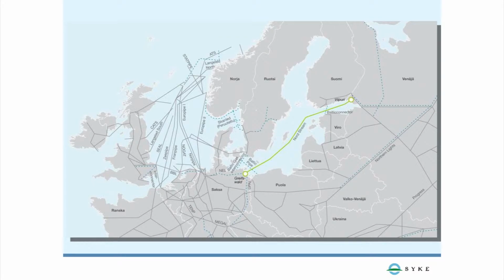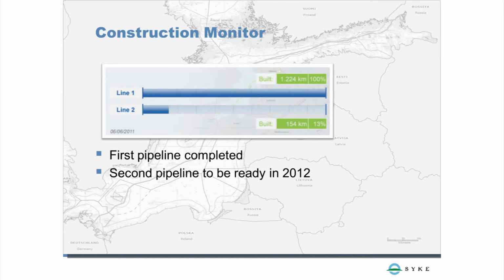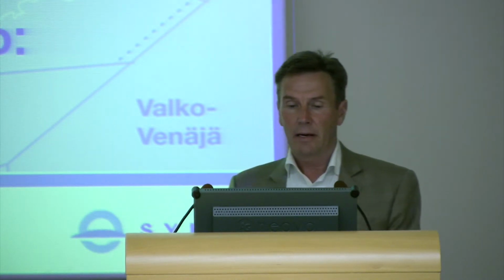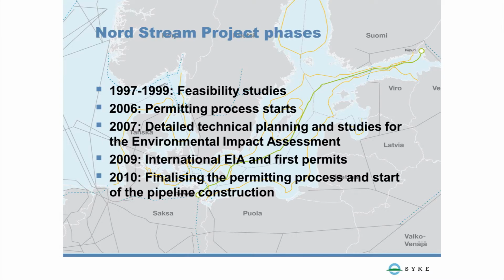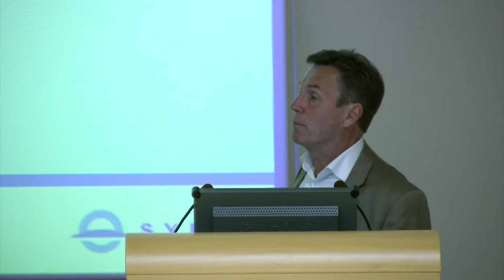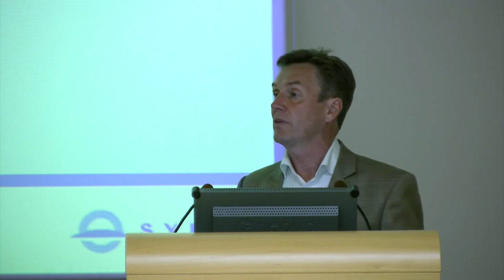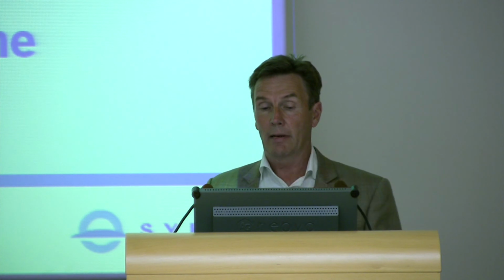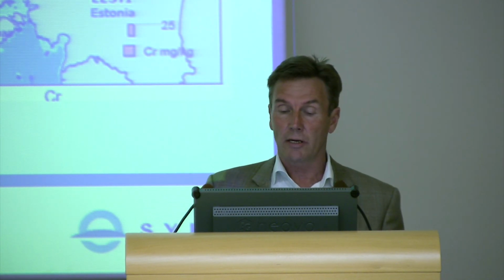NordStream pipeline PART I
BONUS, the joint Baltic Sea research and development programme 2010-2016 presents:

Reconciling conflicts between marine environment health and drivers arising from economy:
NordStream pipeline

Dr. Juha-Markku Leppänen, Marine Research Centre of the Finnish Environment Institute SYKE

This BONUS Evening School was held at the Academy of Finland, Helsinki on 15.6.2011